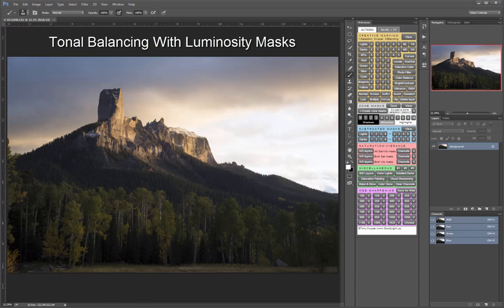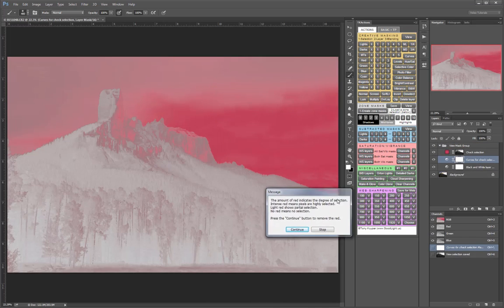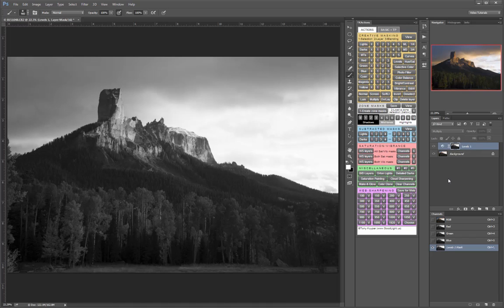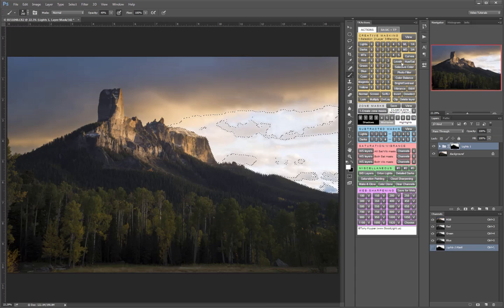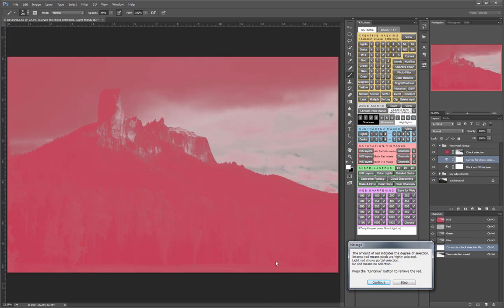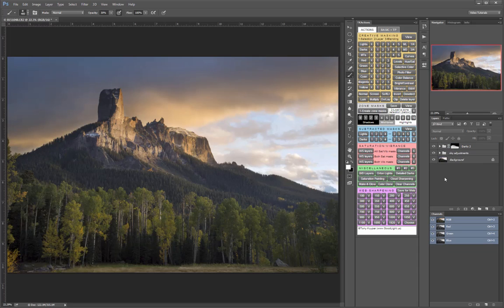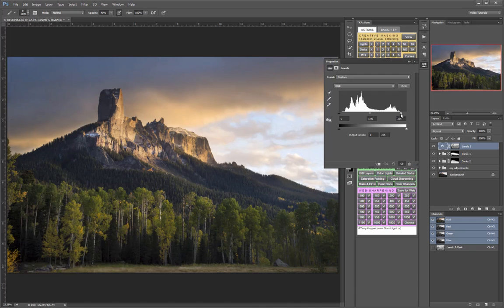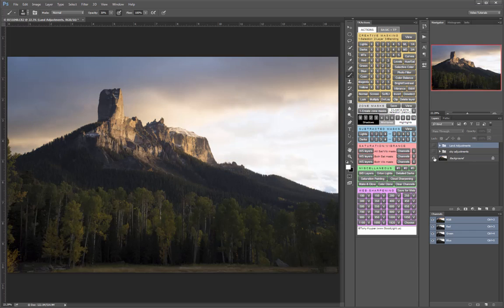Tonal Balancing With Luminosity Masks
Instruction in advanced high dynamic range techniques for single exposures and multiple exposure blending. 36 video chapters, over six hours of content, sample images included.

Topics:
-Evaluating dynamic range
-If, when and how to bracket exposures
-Raw adjustments and Photoshop adjustments for better dynamic -range balance in single exposures
-High dynamic range 32bit processing using Lightroom and Photoshop
-Advanced exposure blending techniques in Photoshop using -selections and masks: Simple, complex, forests, water, nighttime cityscape, architectural interiors, trees against sky
-TKActions Panel is used to demonstrate how luminosity selections and luminosity masks can be used for tonal adjustments and complex exposure blending